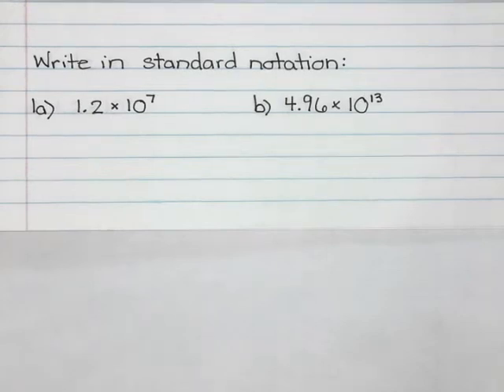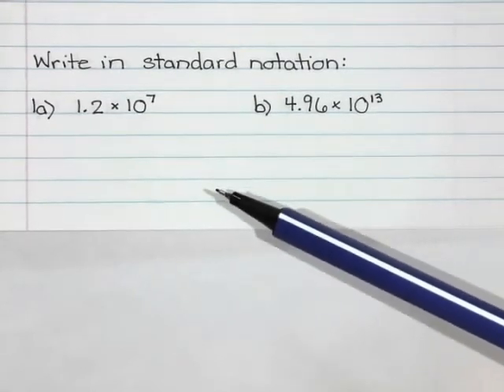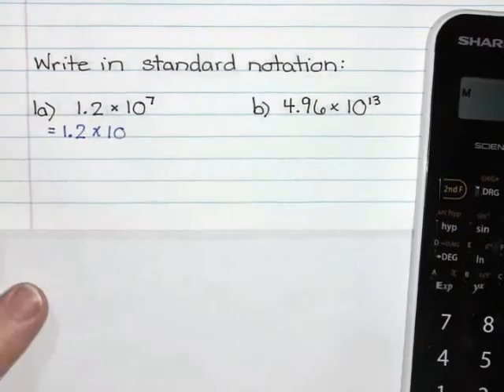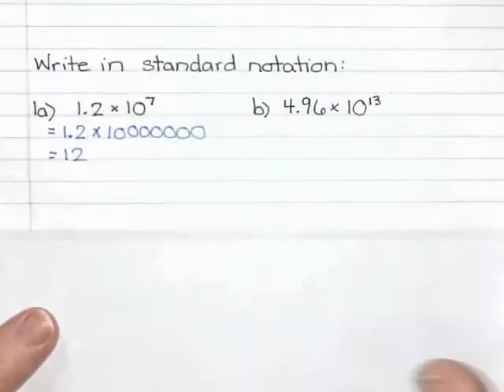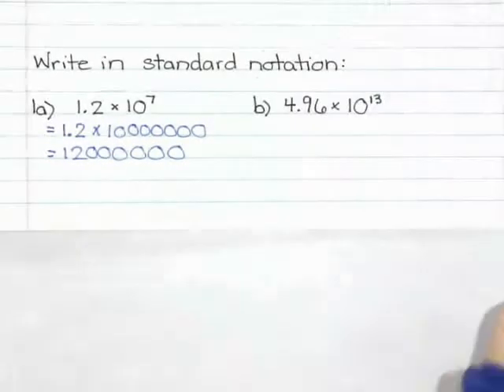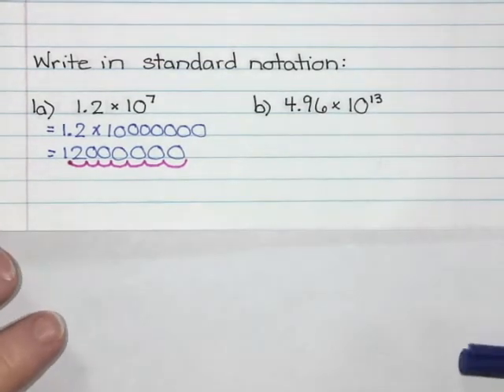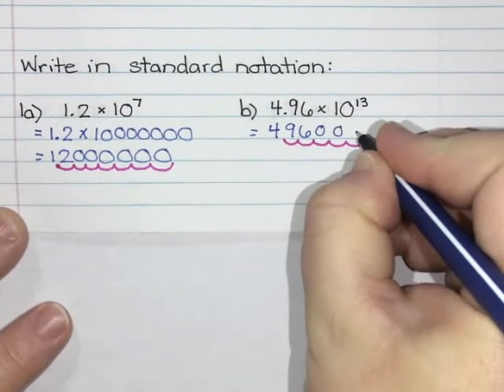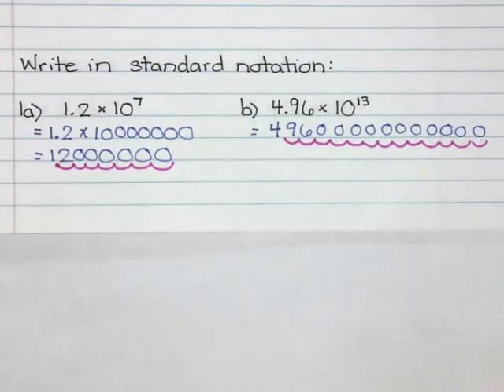Scientific Notation - Large Numbers Part 3